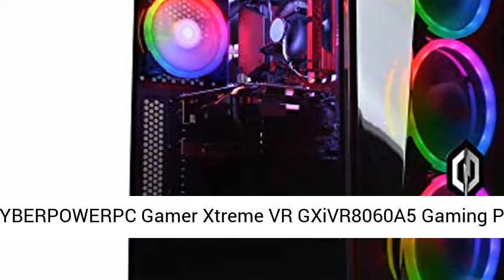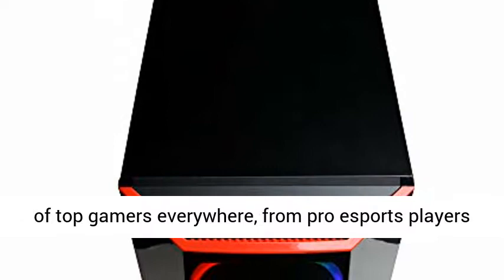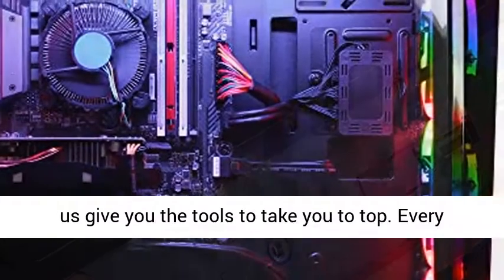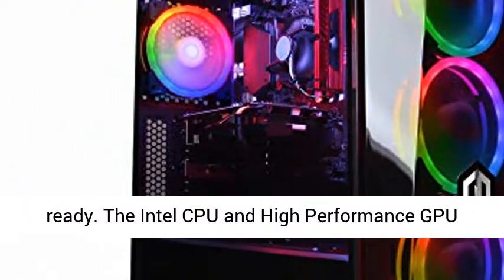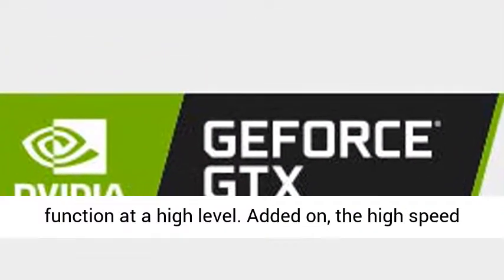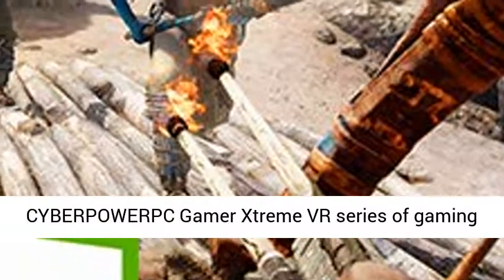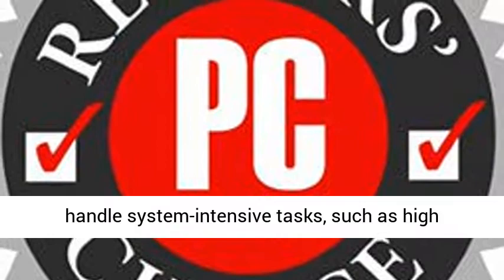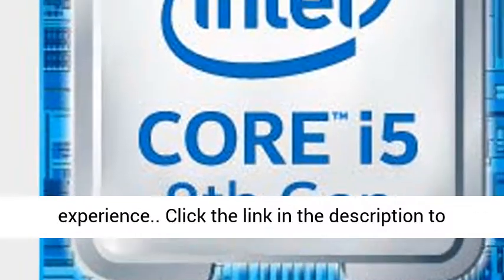CYBERPOWERPC Gamer Xtreme GXIVR8020A4 PC Full Honest Unboxing Test & Review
The CyberPowerPC Gamer Xtreme VR is optimized for gaming, and is also VR ready. The Intel CPU and High Performance GPU gives the computer the raw power it needs to function at a high level. Added on, the high speed memory and large hard drive gives the CyberPowerPC Gamer Xtreme VR all the space needed to only focus on gaming. Destroy the competition with the CYBERPOWERPC Gamer Xtreme VR series of gaming desktops. The Gamer Xtreme VR series features the latest generation of high performance Intel Core processors and ultra-quick DDR RAM to easily handle system-intensive tasks, such as high definition video playback and gaming.